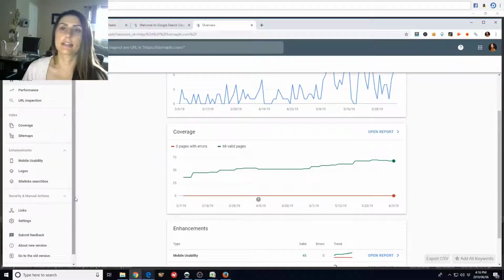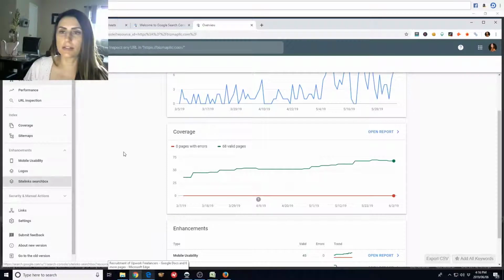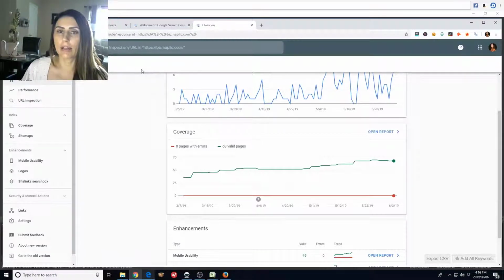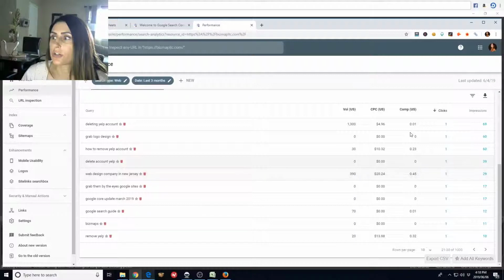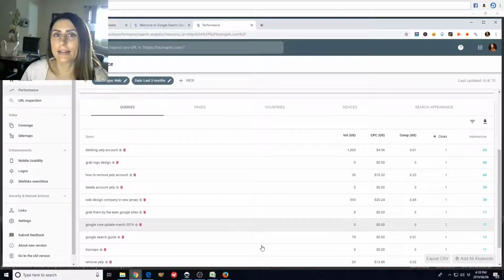How To Optimize a Website with Google Search Console | ReOptimizing a Website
In this video, I will show you how to reoptimize a website using Google Search console.  This is a very effective way to leverage traffic that begins to grow with any new website that has been SEO optimized.

I will take you through the Google Search Console dashboard step-by-step to reoptimize your website for terms that are already being searched that you may not know about.